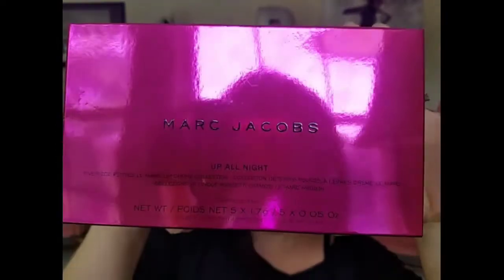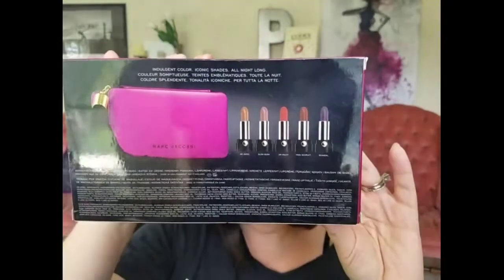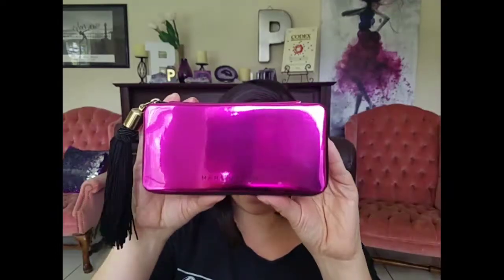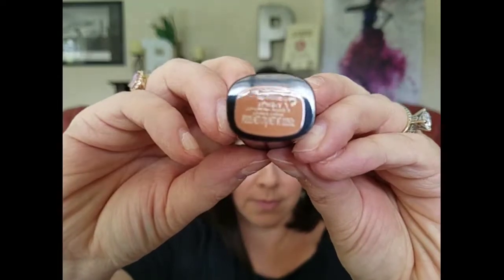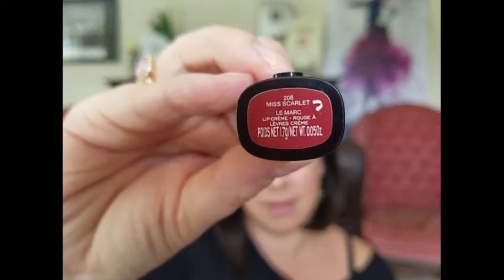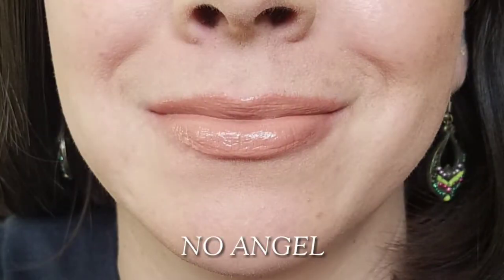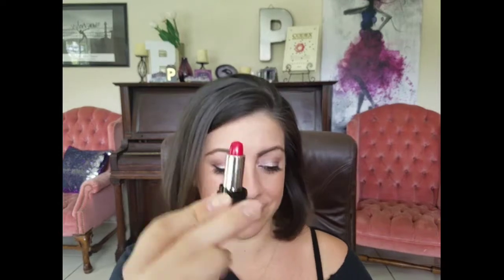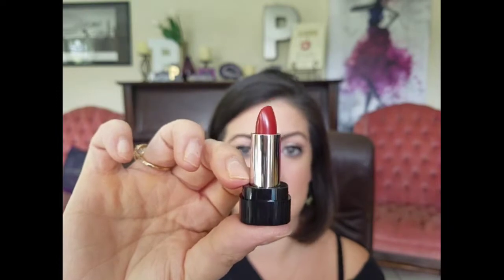Low Cost Luxury! Marc Jacobs Up All Night Mini Le Marc Lipstick Kit!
This was an excellent find! I found the Up All Night Le Marc Lipstick Kit from Marc Jacobs at TJMaxx! This is my new favorite lipstick formula, so I could not pass up the chance to collect five more colors!

Xoxox

Natalie